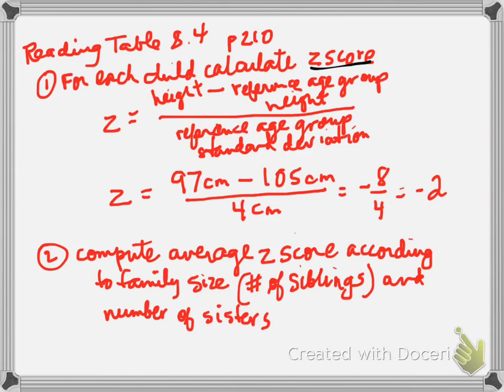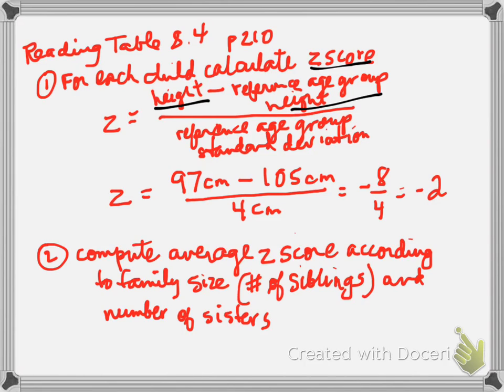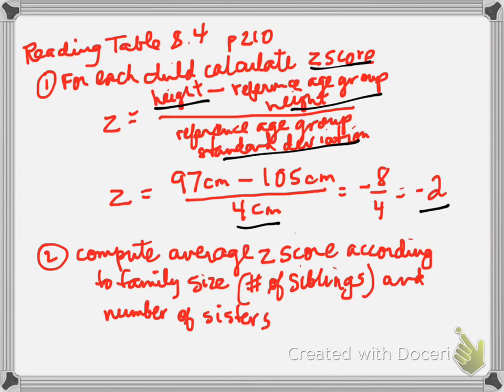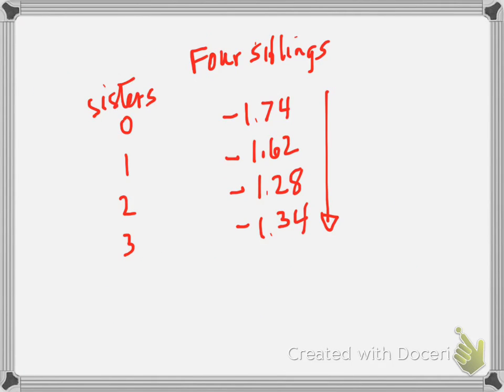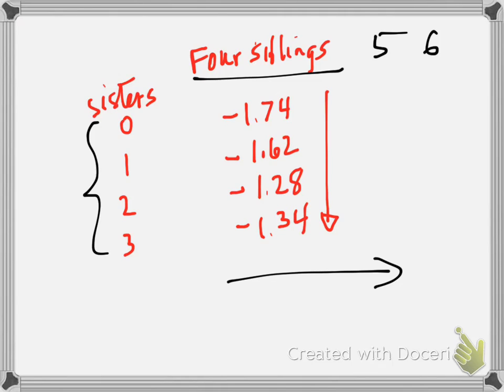morduch and garg table